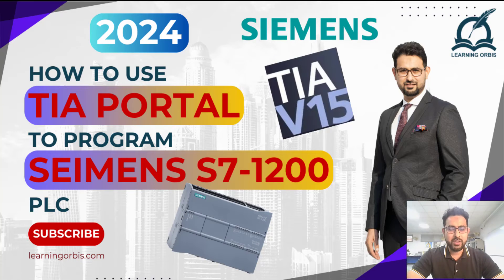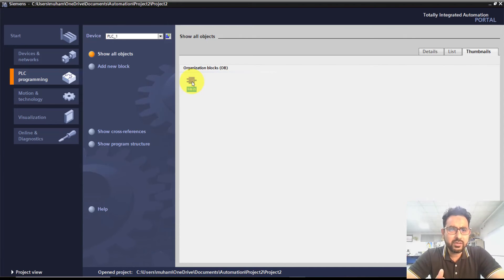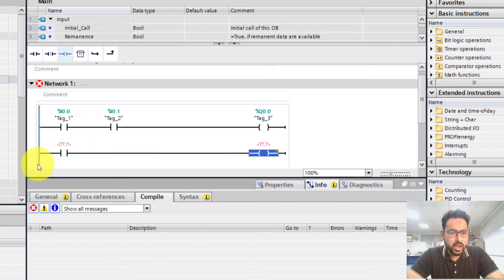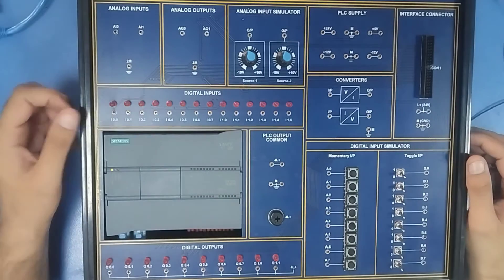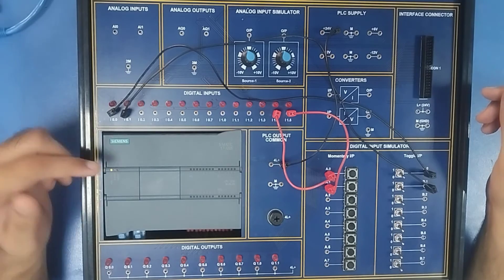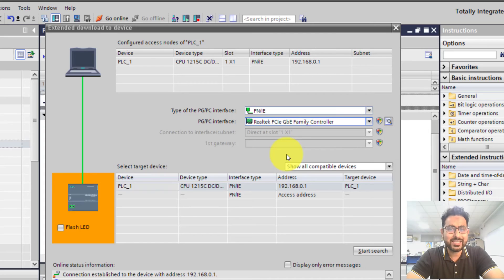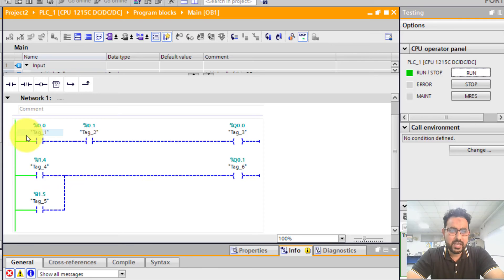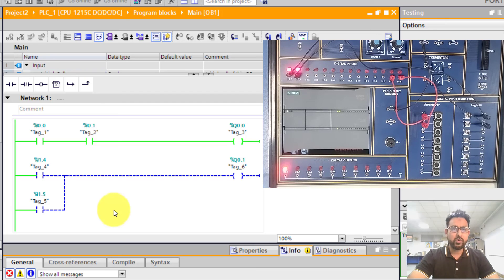I Programmed Siemens S7-1200 PLC with TIA Portal in 10 Minutes!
The video explains how to program Siemens S7-1200 PLC using TIA Portal. The video explains how to create a project in TIA Portal and build a simple ladder diagram for Siemens S7-1200 series 1215C Dc/Dc/Dc PLC. Moreover, the video shows how to use a trainer board that utilizes Seimens S7-1200 PLC and builds a simple wired example to demonstrate the program created on TIA Portal. The video describes the initiation procedure for beginners who are going to work for the first time with Tia portal and Siemens S7-1200 PLC.